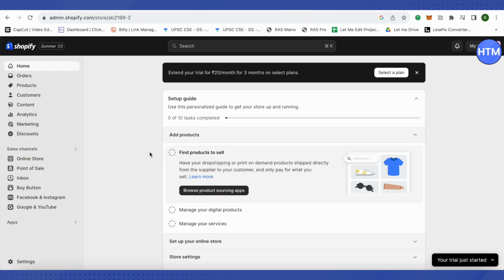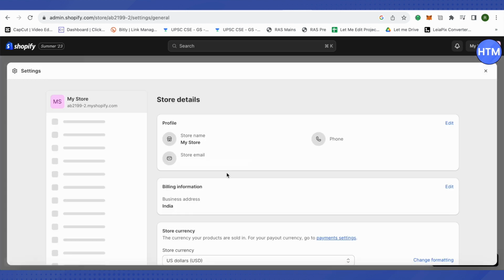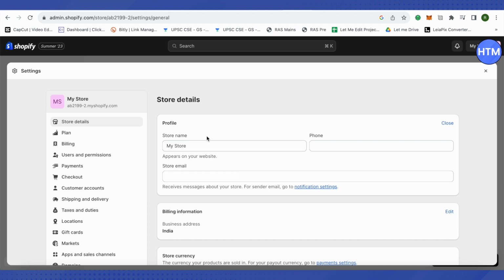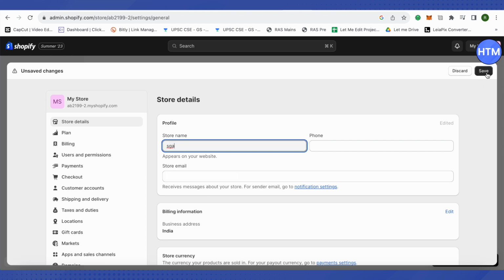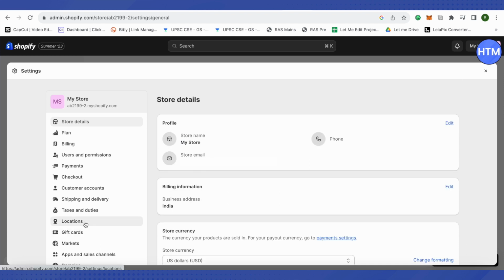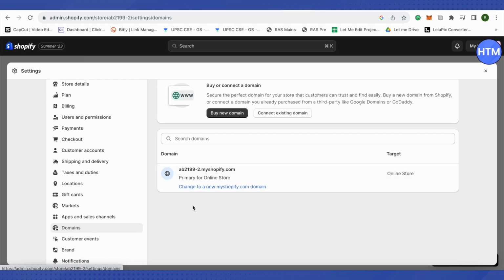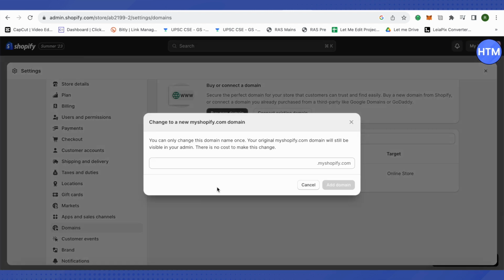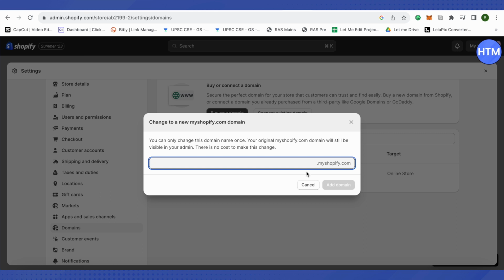How To Change Shopify Store Name And URL (2026) Simple Tutorial